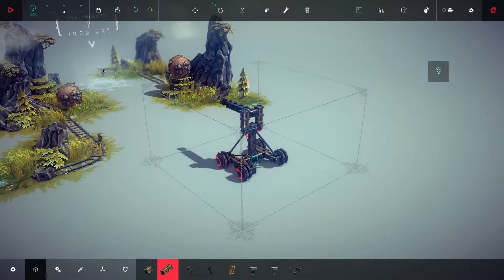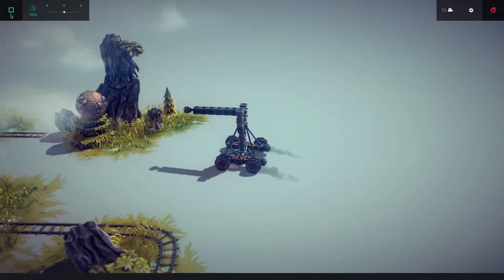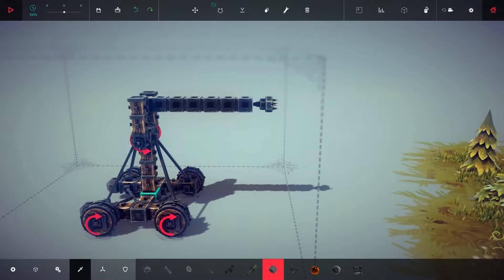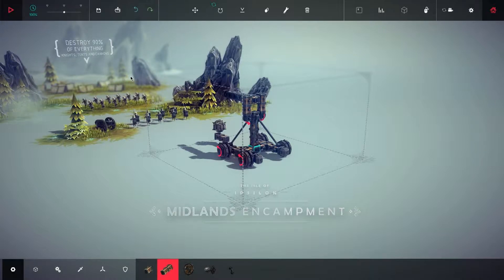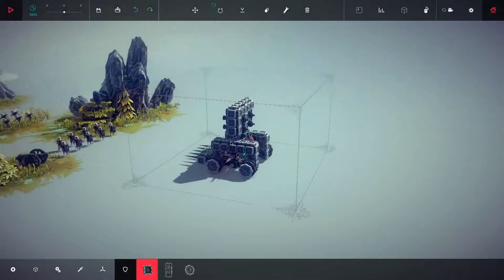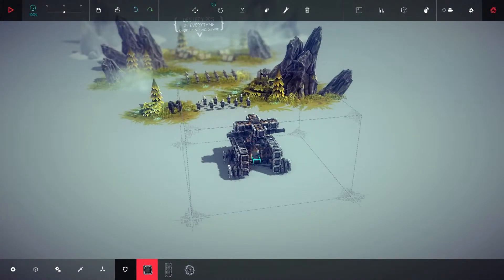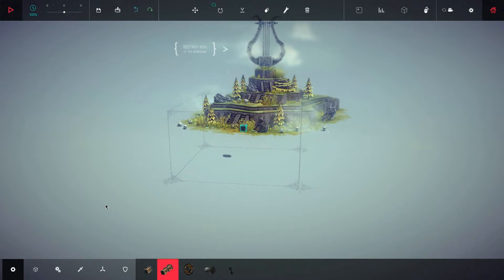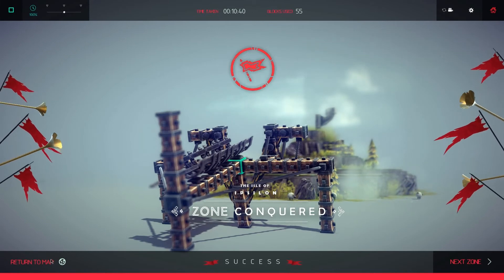Besiege 2: Excessive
I couldn't have said it better myself :-)